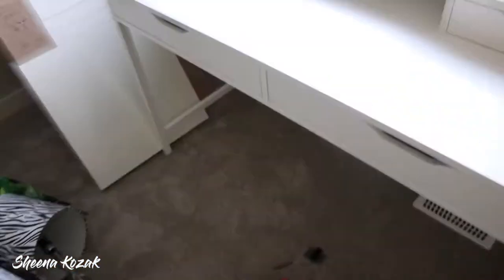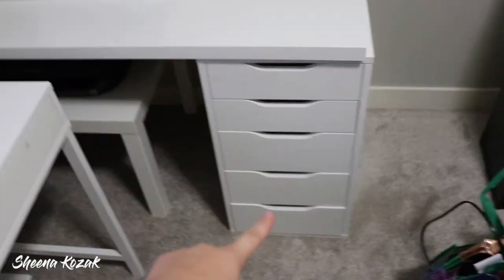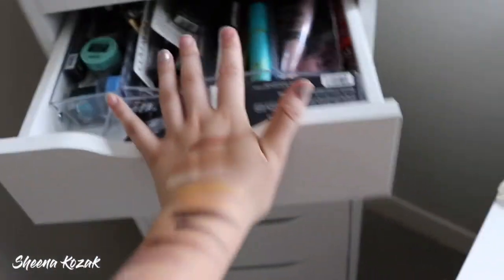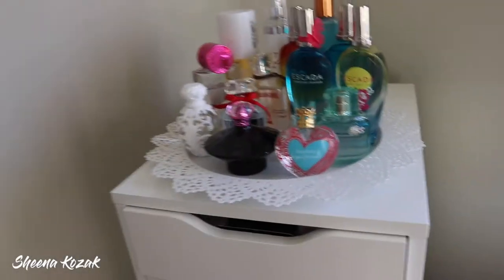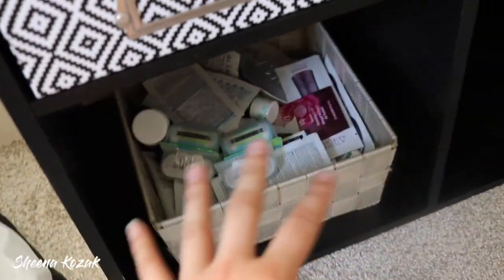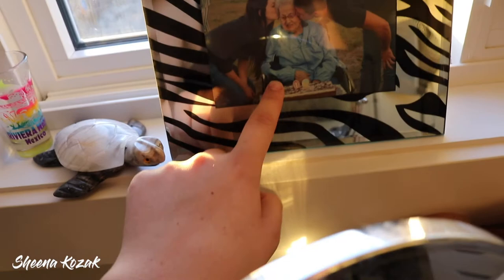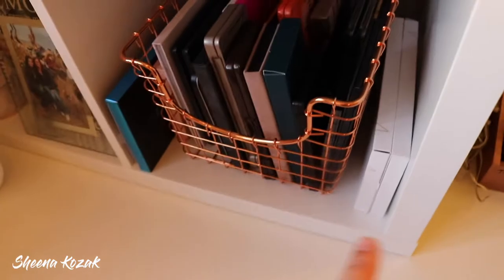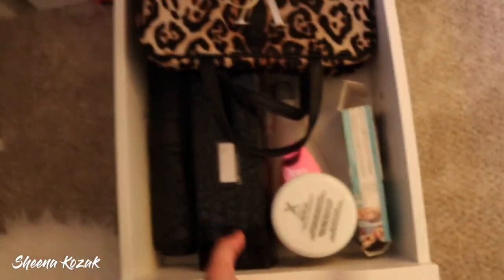ORGANIZING MY BEAUTY ROOM/OFFICE | Sheena Kozak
Hey Everyone! Hope you enjoyed watching this room organization with my beauty room/office. I loved how this room had turned out. it needs a little bit more work but i will be giving you guys an update later on!

Hope you have a good night or day wherever you are! Love you guys xoxo

▷ S O C I A L M E D I A :
Beauty Instagram: srk_beauty

▷ M U S I C :
Prisim - Weakness